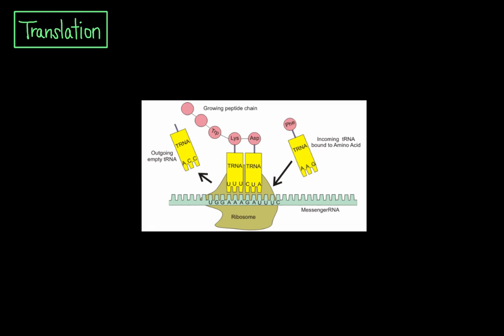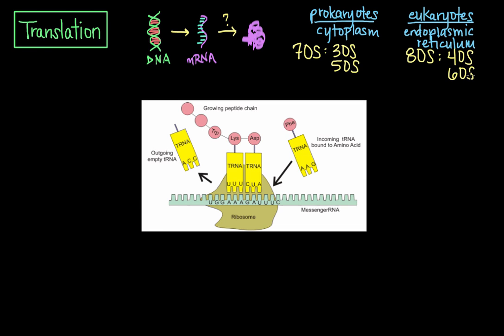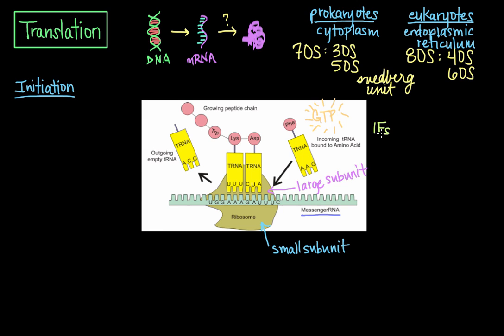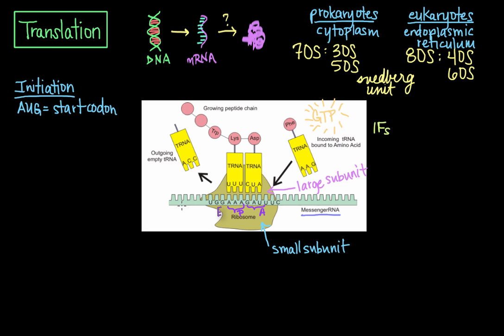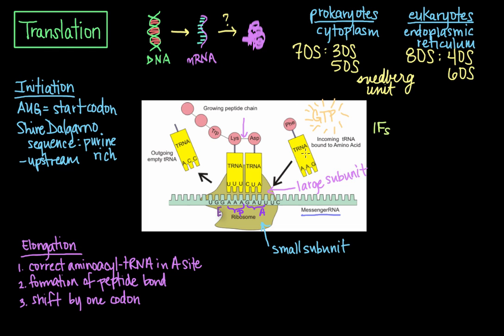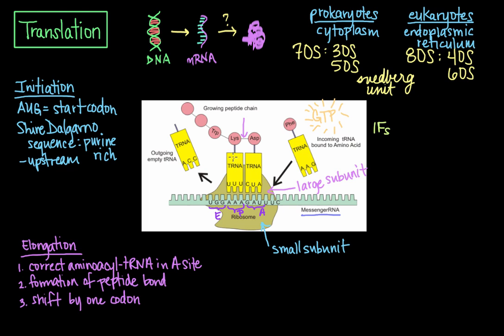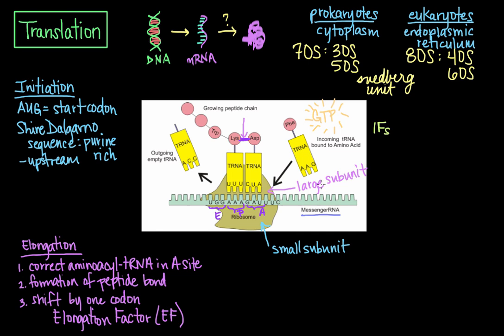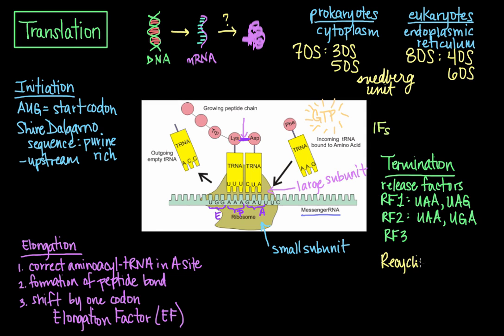Protein Translation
Translation is one of the steps in gene expression where mRNA is decoded by ribosomes into amino acids to generate a protein.